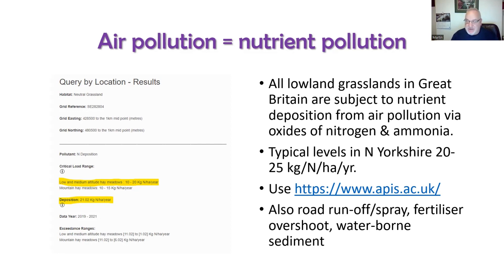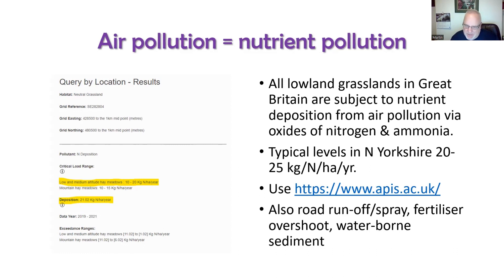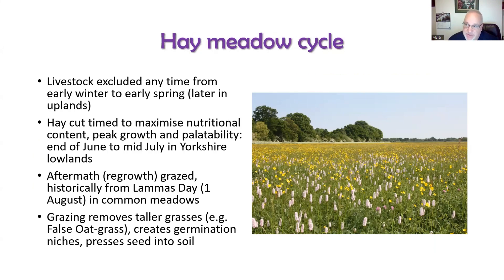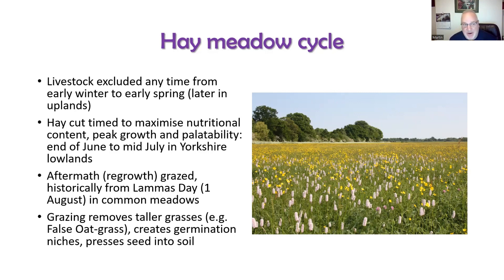Managing Small Grasslands for Nature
In this recorded webinar, LUCT ecologist Martin Hammond explains some of the principles behind managing smaller grasslands such as road verges and churchyards for nature. Martin summarises some of the science behind how, why and when we manage grassland and discuss some of the trade-offs involved, such as between flora and invertebrates.